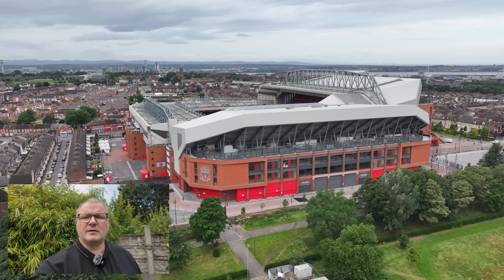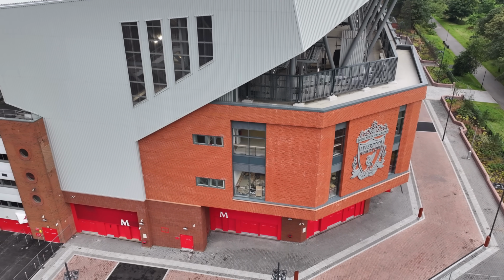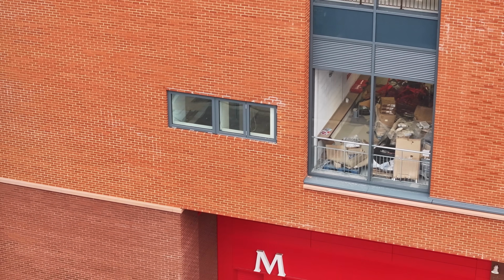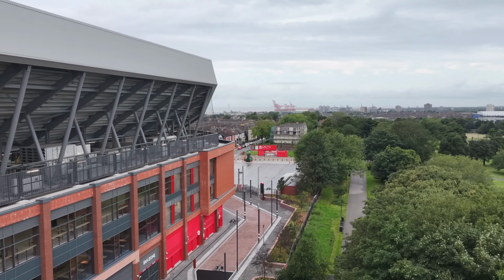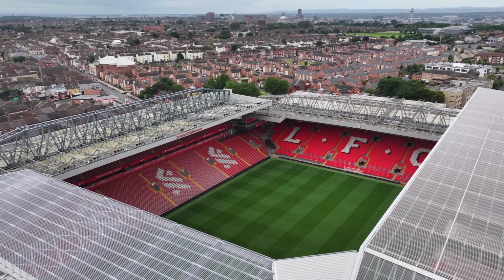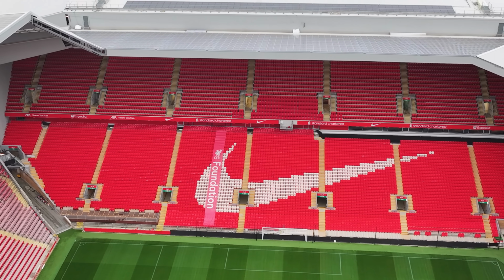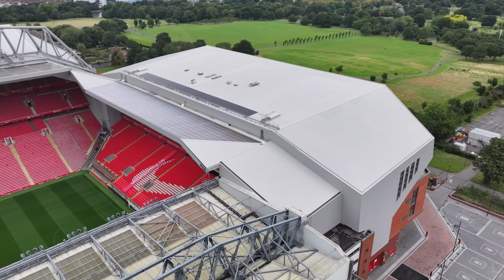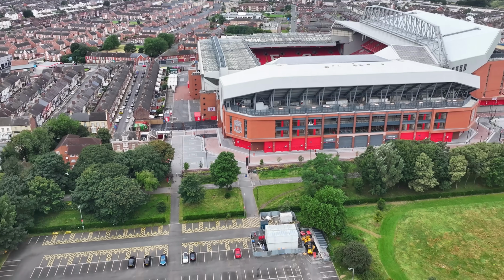Anfield Road Expansion - 24th August 2024 - Liverpool Fc - Latest progress update - whats left?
Latest Drone Footage from the Anfield Road Expansion , home of Livepool Fc

Please do get in touch with any enquiries  or requests for things you would like to see in my Videos

Euipment used :

DJI Mic 2  Microphone
DJI Osmo Pocket 2 Combo camera
Panasonic HC-V180 90x Optical zoom camera

CAA Operator and Flyer ID
A2 C of C certified
FPV UK Article 16
Fully Insured